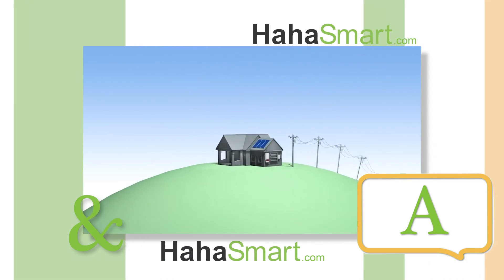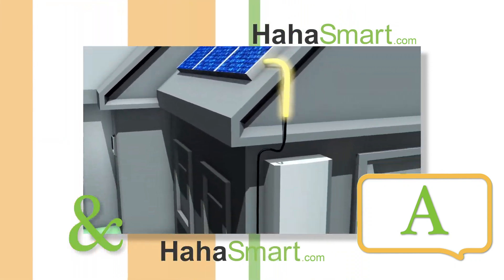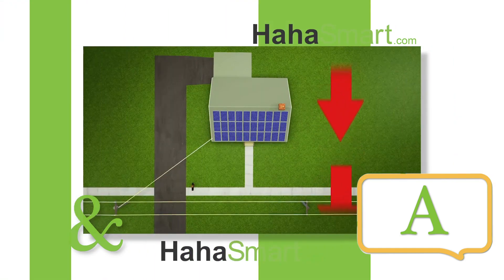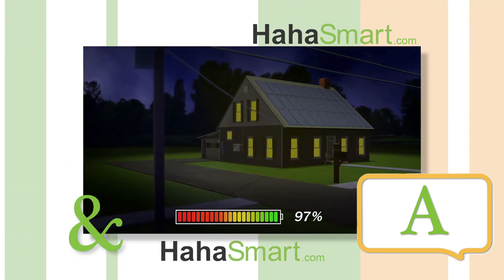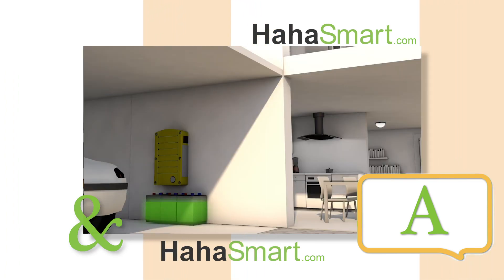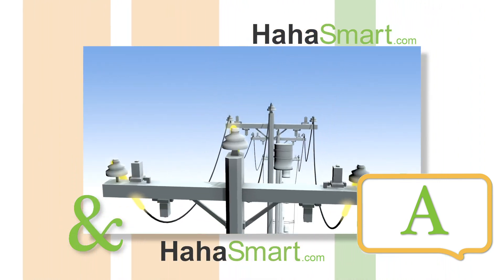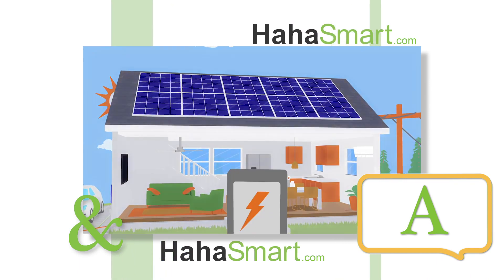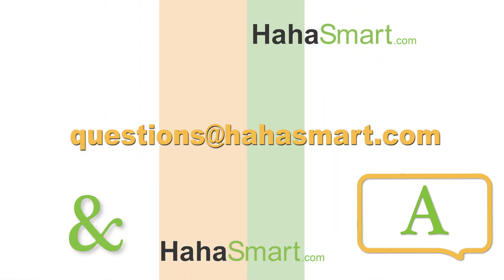HahaSmart Q&A: Is Solar and Battery Backup right for me?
Now that power companies have mandatory blackouts during fire season in California,
homeowners can benefit from having a solar-powered system with battery
back up so they won’t have rely on utilities for power.

So how does a solar panles work?
When the sun’s energy hits the photo-voltaic cells, electrons starting moving creating an electrical current.
The wires in the solar panels capture, and then feed this direct current electricity to a solar inverter,
which converts the current into usable electricity.

Solar power batteries work by storing the excess solar electricity that is produced by the solar panels for later use.

So how does this help protect you when the grid goes down?

A residential energy storage system is going to help a homeowner stay protected during a
blackout because the battery is going to be wired independently of the grid.
So instead of drawing energy from the grid, when your system is under-producing,
you can draw stored solar generated power directly from the back up battery.

You can find more great info about solar technology at the HahaSmart.com News

For more information on setting up your own home solar system, try using the HahaSmart solar panel Price Checker or the Design DIY tools on the site,
you will get rates that are 25% below the average market value of home solar, in addition to state tax incentives. Size your system,
find the local solar panel installers, and buy everything you need from home solar panels to accessories, all on the same site. hahasmart.com/